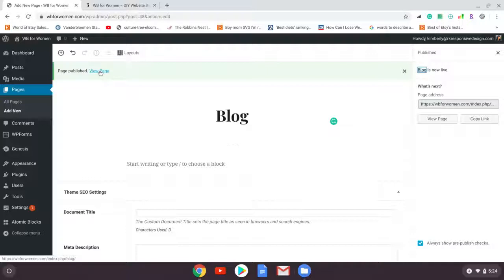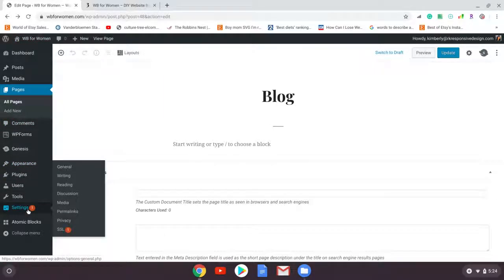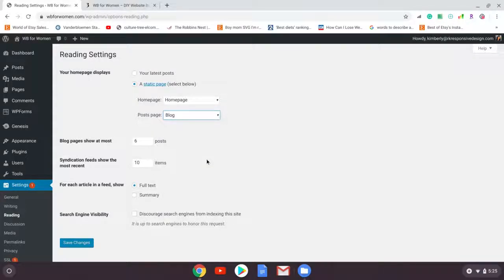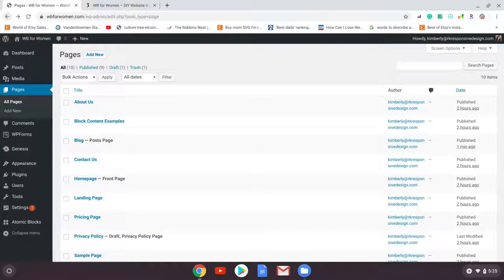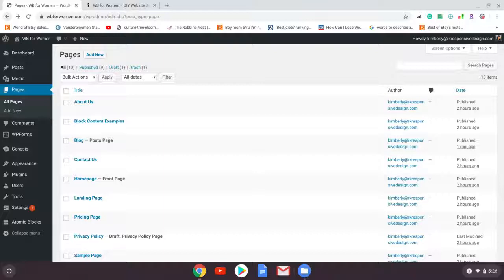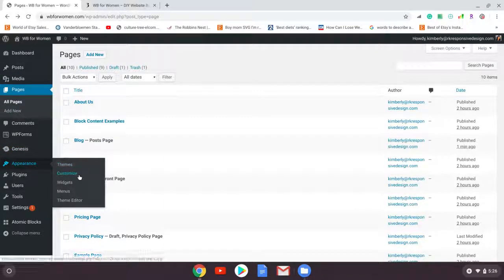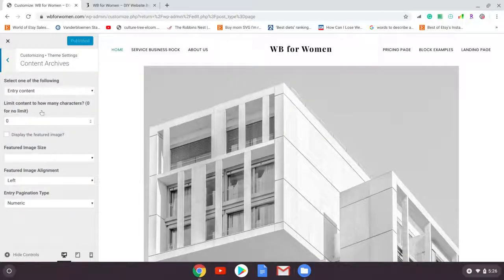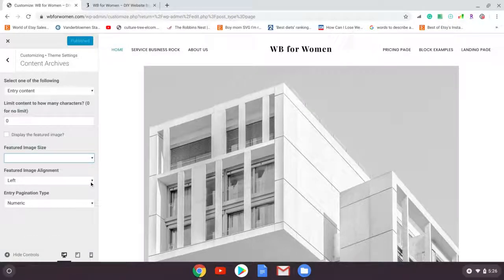Easy WordPress Blog Page Tutorial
In this easy WordPress blog page tutorial video, I will show you how to set up and customize a blog page for blog posts in WordPress. From the "How to Easily Create a Blog Page to Display Your WordPress Blog Posts" post

I am showing the new method. It is different from when the Blog Page Template was included in most themes. The blog page template is no longer included in many new and updated themes.